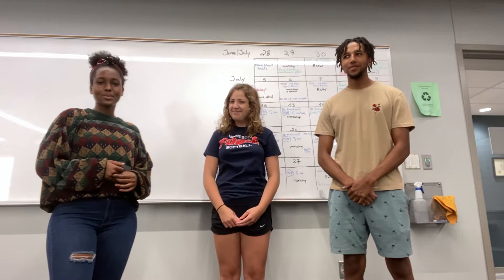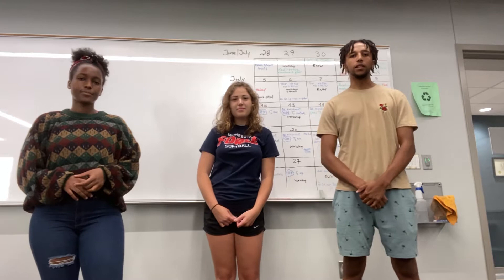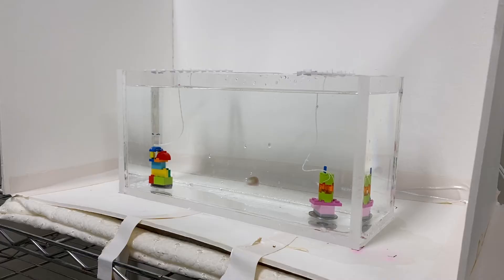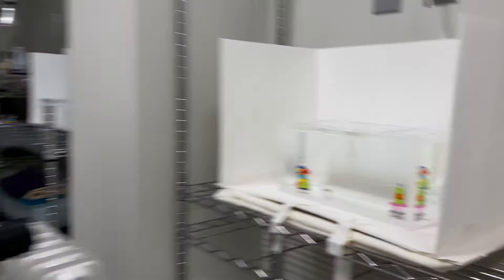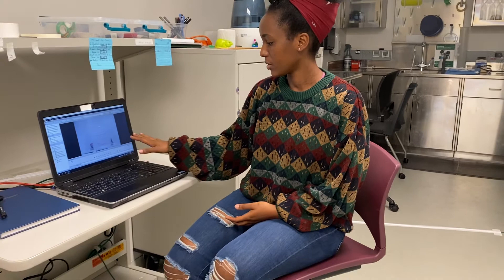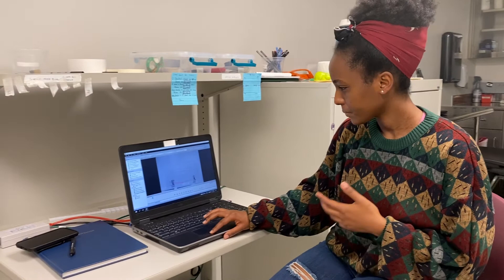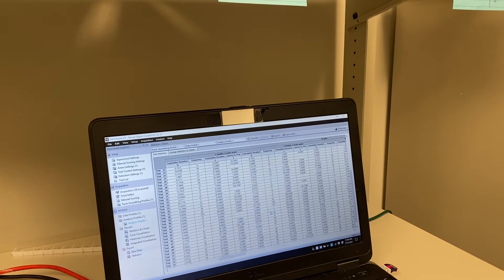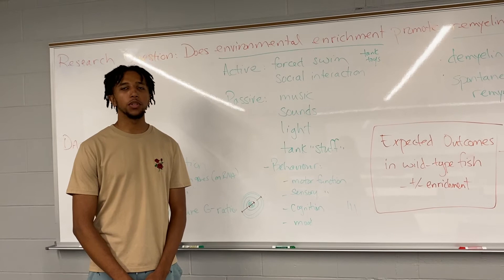Summer 2021 - Eunice Gikundiro Kayitare, Kate Loidolt, Brook Tilahun - P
Summer 2021 Undergraduate Research in Neuroscience and Biology at Concordia College, Moorhead, Minnesota. This video is geared toward scholars in related disciplines.